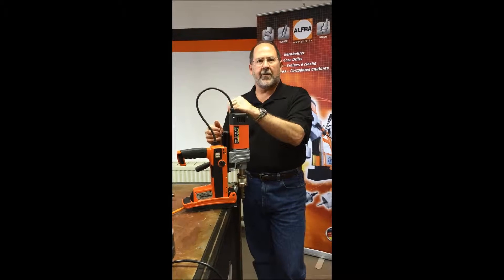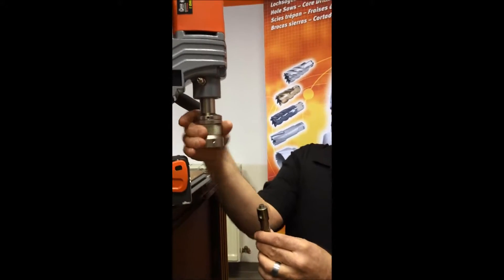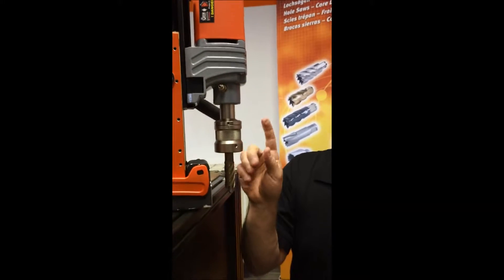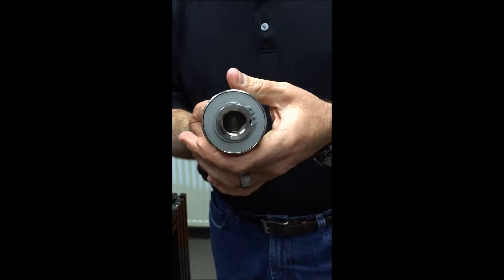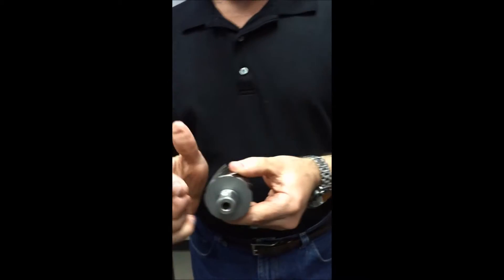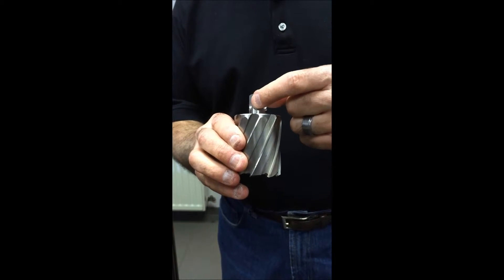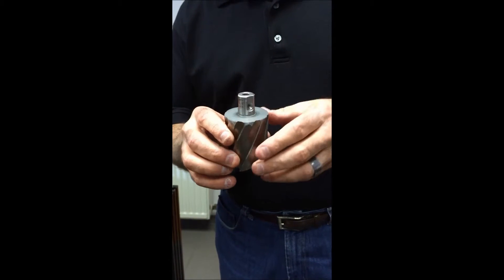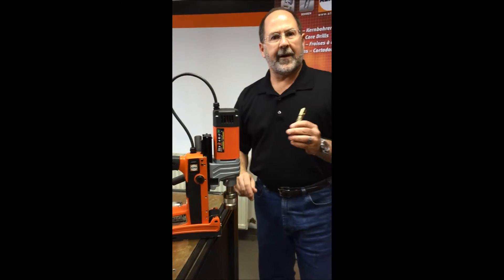Alfra RQ adapter intro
Alfra is proud to introduce a new and redesigned Quick Change Tool Holder for Annular cutters.  Available as an accessory for MT2 machines, this RotaQuick (RQ) device allows for rapid and secure change over of Weldon and Nitto shank annular cutters